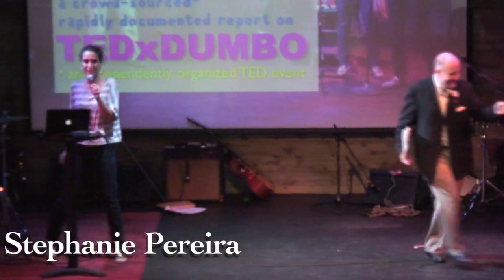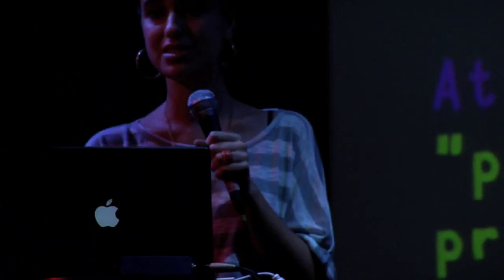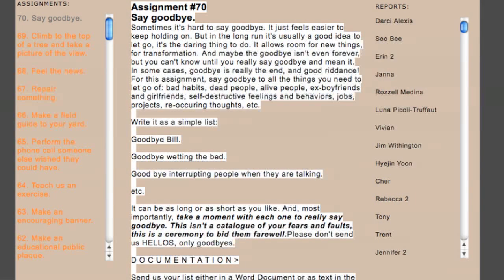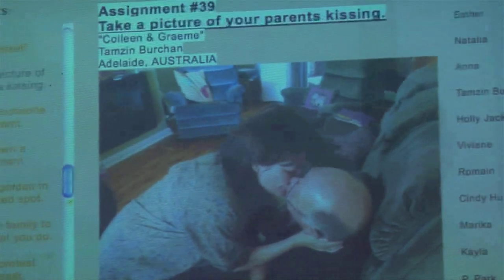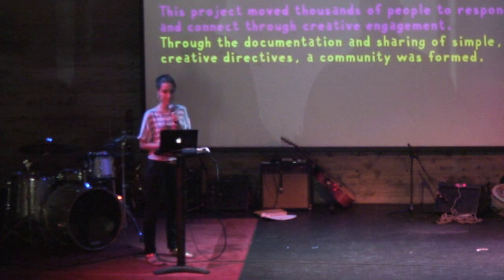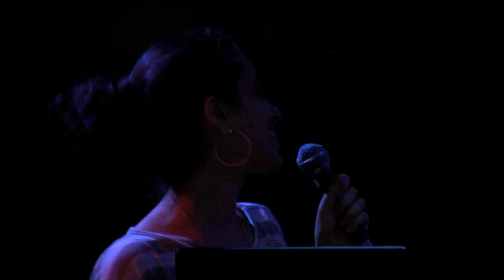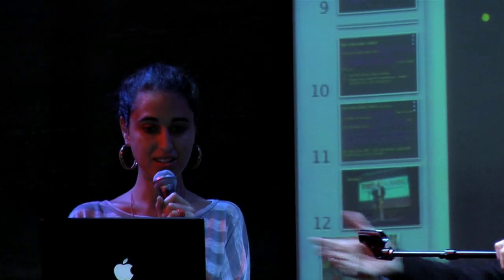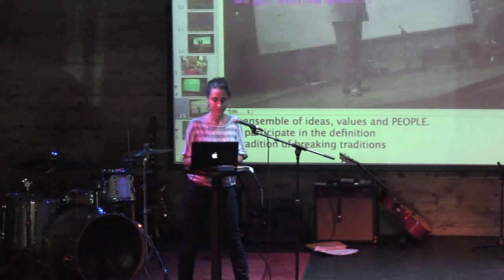TEDxDUMBO - Stephanie Pereira - "Learning to Love You More" after Miranda July & Harrell Fletcher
Participatory Arts Agitator Stephanie Pereira at the TEDxDUMBO Event at the Galapagos Art Space on May 20th, 2010.

In the spirit of ideas worth spreading, TED has created a program called TEDx. TEDx is a program of local, self-organized events that bring people together to share a TED-like experience. Our event is called TEDxDUMBO, where x = independently organized TED event. At our TEDxDUMBO event, TEDTalks video and live speakers will combine to spark deep discussion and connection in a small group. The TED Conference provides general guidance for the TEDx program, but individual TEDx events, including ours, are self-organized.